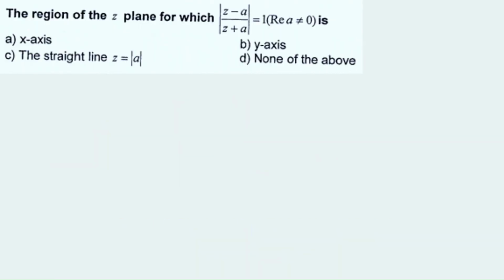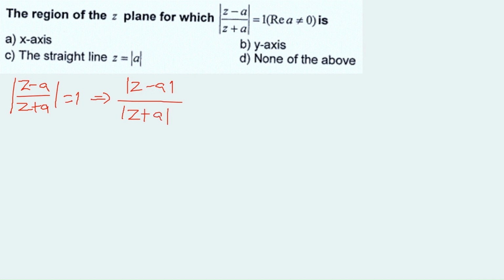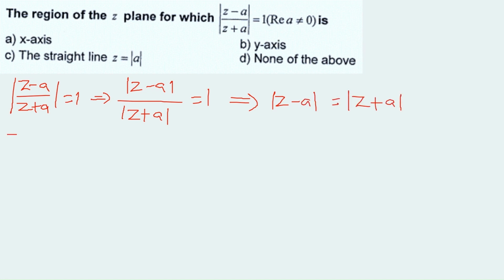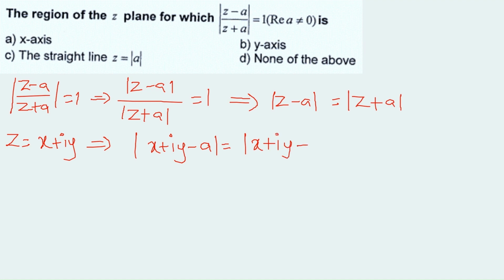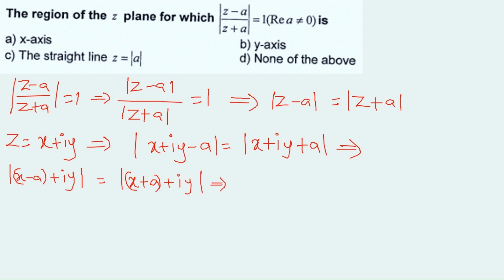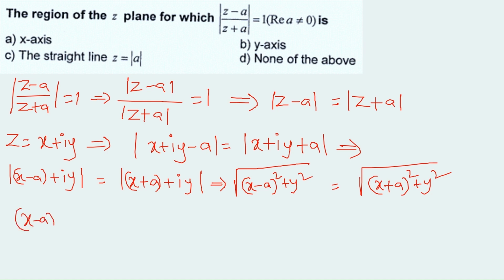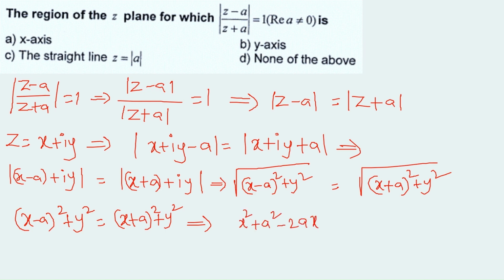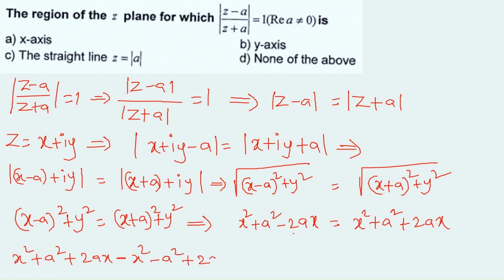Q72.Complex Region MCQ